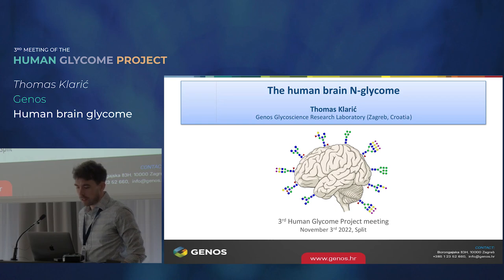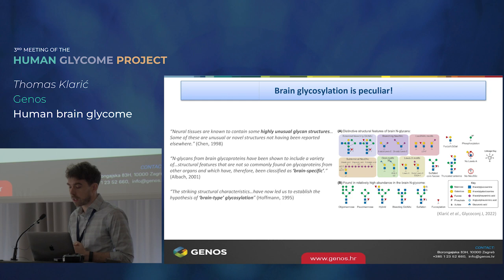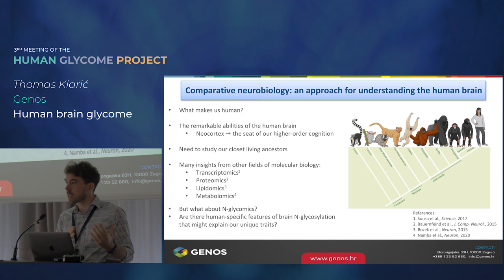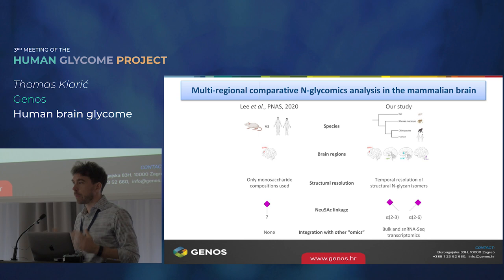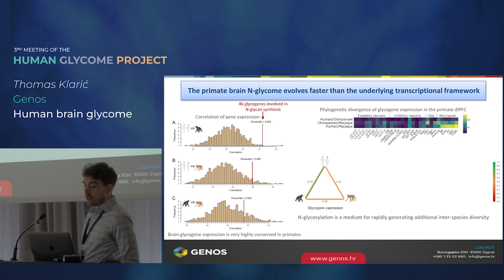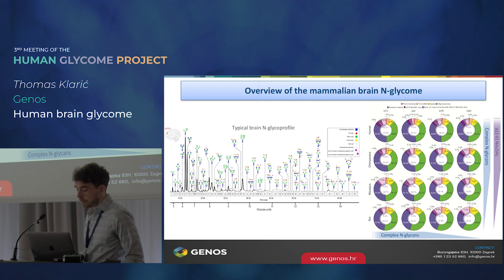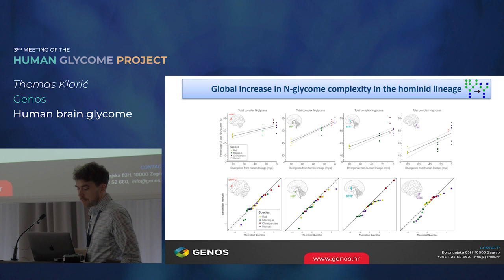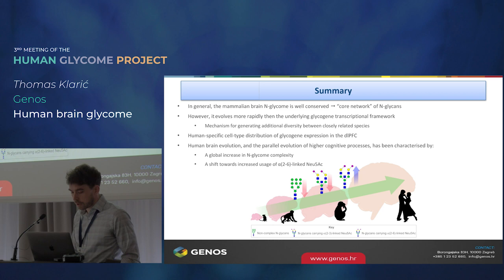Dr Thomas Klaric - The Human Brain N Glycome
Presentation at the 3rd Meeting of the Human Glycome Project in Split, Nov 2-5, 2022